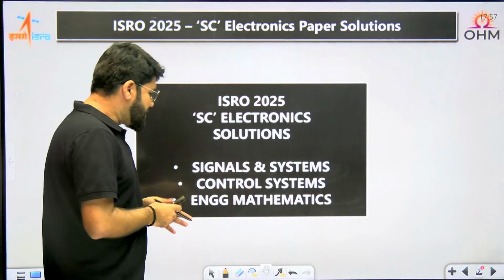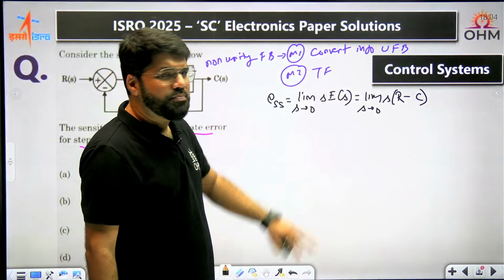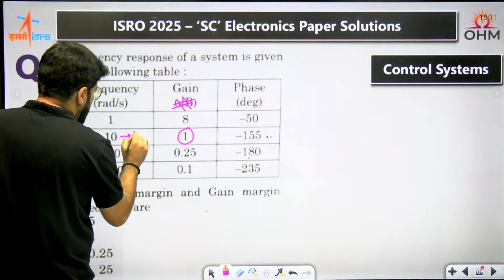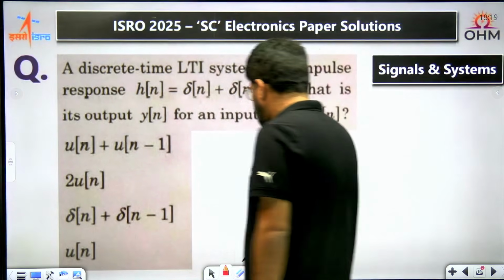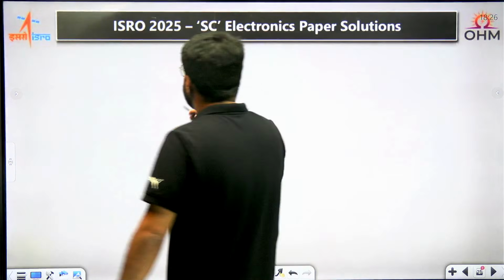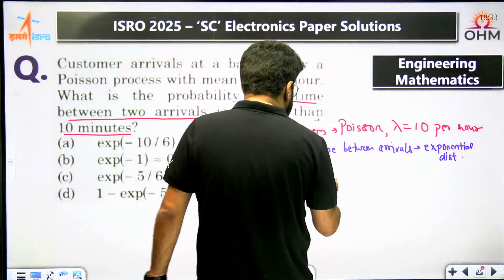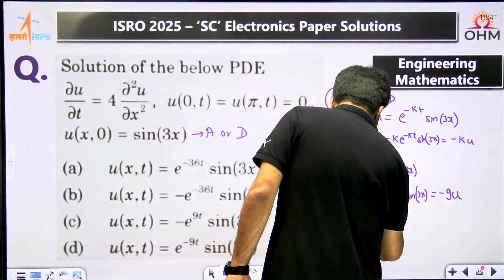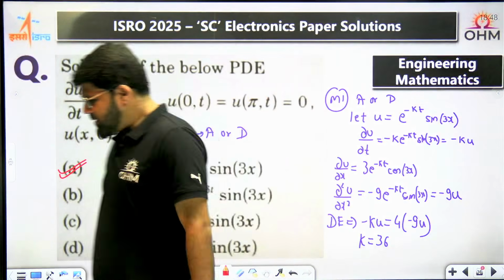ISRO 2025 ‘SC’ Electronics Paper Solution 🔥 | Signals & Systems, Control Systems, Engg Mathematics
In this video, we have discussed the detailed solutions and analysis of the ISRO Scientist/Engineer (SC) Electronics 2025 examination conducted on 26th October 2025.

Subjects covered in this video:
✅ Control Systems
✅ Engineering Mathematics

The discussion includes step-by-step explanations, key concepts, and the correct approach to solve each question.

📘 This will help you understand the level of questions, concept distribution, and important topics for upcoming ISRO and PSU exams.

📅 Exam Date: 26th October 2025
🎯 Target: ISRO Scientist/Engineer SC (Electronics)